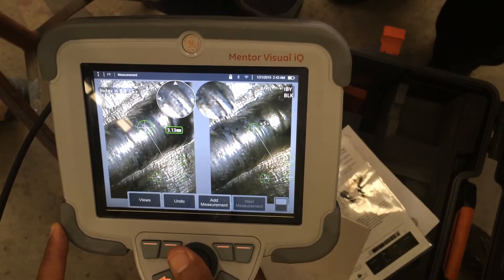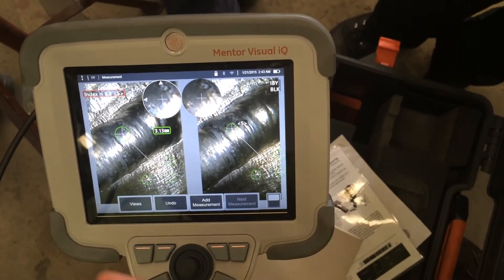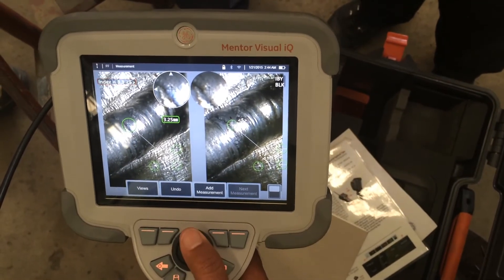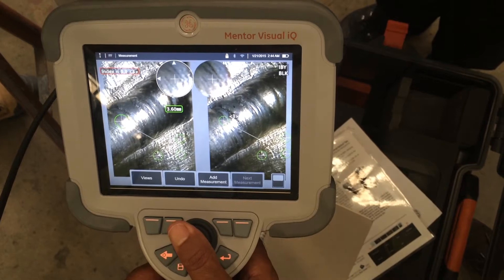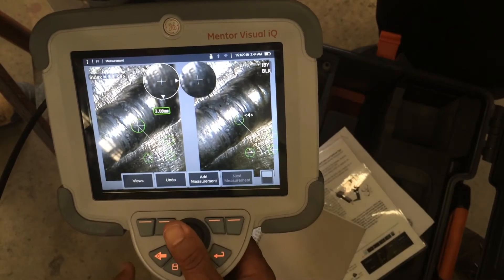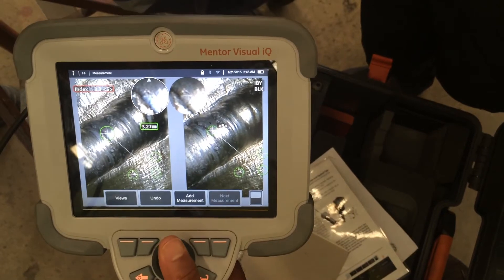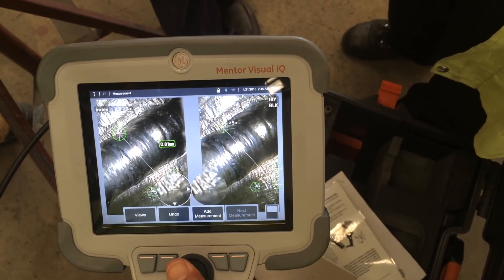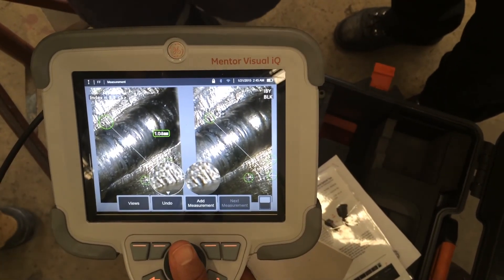iQ Mentor Stereo Measurement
Supporting our customer to get the best results on CRA clad pipe for subsea applications using the GE iQ Mentor borescope to measure and prove internal weld build height as well as measure using stereo measurement to determine length and depth of defects such as undercut.